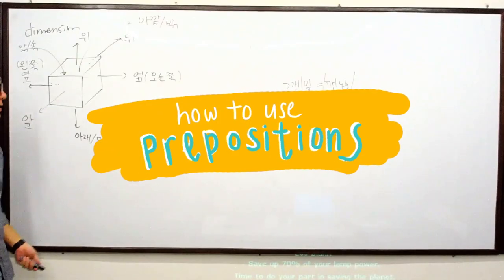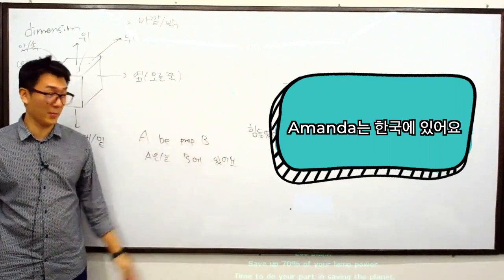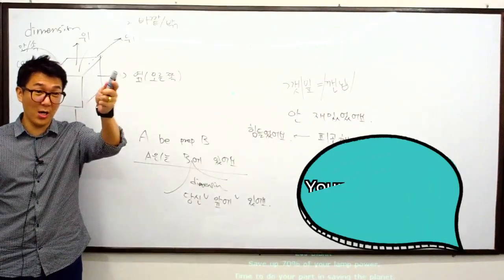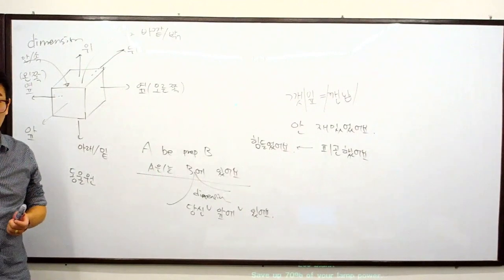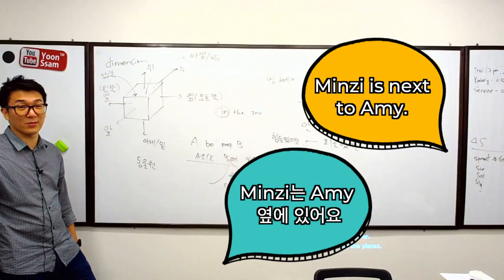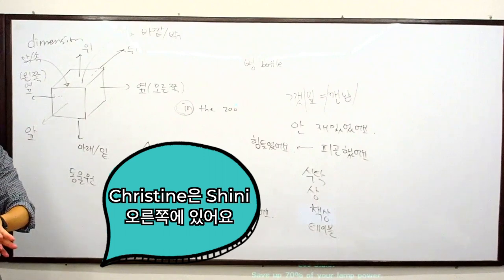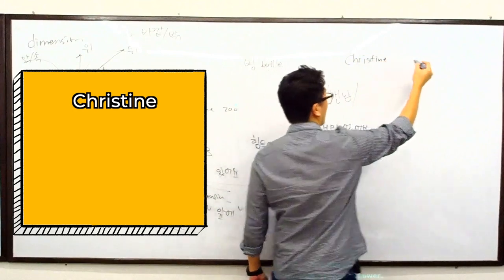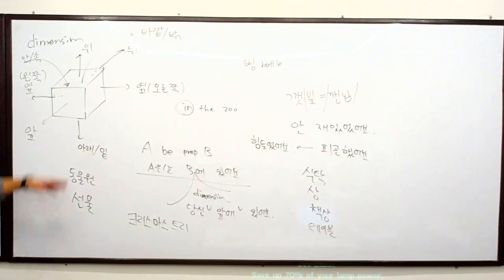[Korean Grammar] How to use Prepositions in Korean 은/는 | 에 있어요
Yoon Ssam will be teaching you how to use basic Korean prepositions.

Timestamps:

0:15 - Basic sentence structure when using prepositions
0:28 - Examples
0:55 - Demonstration of prepositions in everyday sentences
10:02 - Today's Task: Leave a comment in Korean describing where you are right now!

Welcome to Penang Korean Class Youtube channel! We’re an innovative, community-driven Korean language studio based in Penang.

Not based in Penang? You can join my class via livestream too!